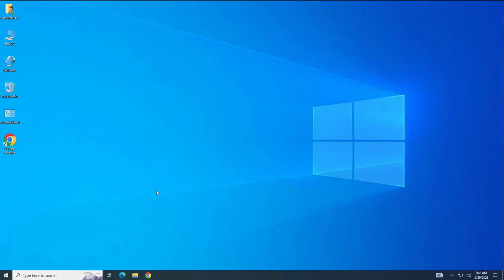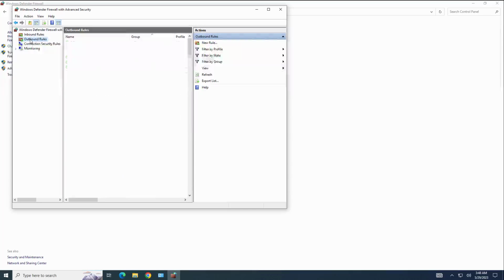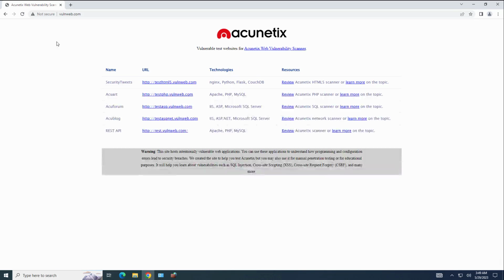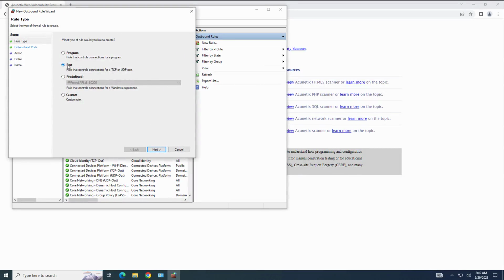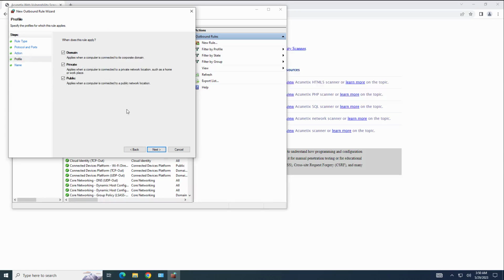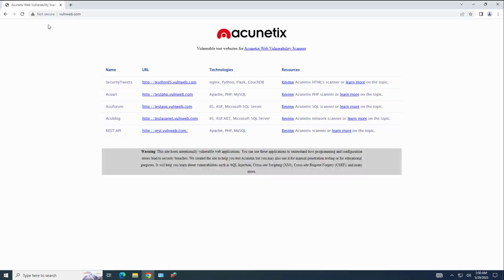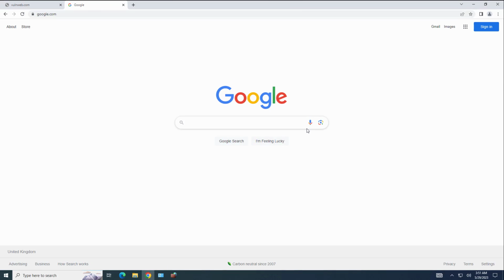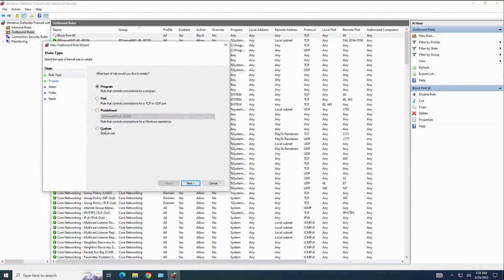🔐 Windows Firewall Demo – Step-by-Step Guide 🔥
In this video, we walk you through a hands-on demo of configuring and managing Windows Firewall, a critical tool for protecting your system against unauthorized access.

💻 What you'll learn in this demo:
✅ How to access and navigate Windows Firewall settings
✅ Creating inbound and outbound rules
✅ Blocking or allowing specific applications and ports
✅ Best practices to enhance your Windows security

🎯 Whether you're a beginner or an IT professional, this demo will help you understand how Windows Firewall works and how to customize it for maximum protection.

🔽Start tracking what really matters and drive real results!